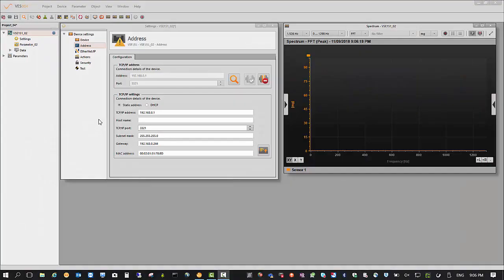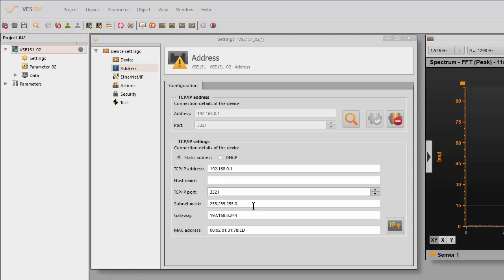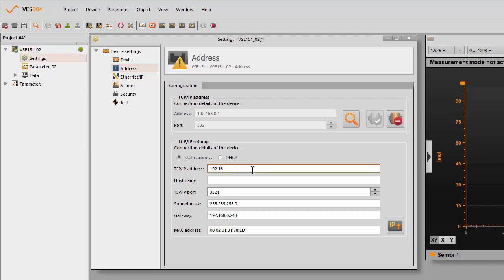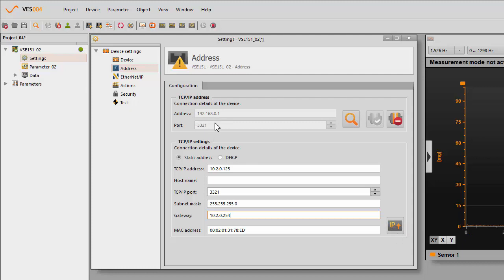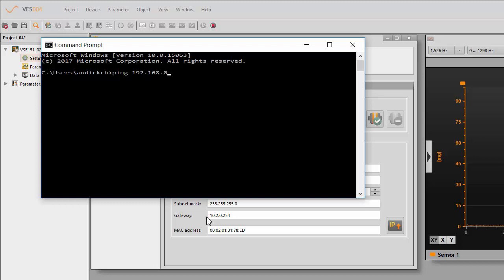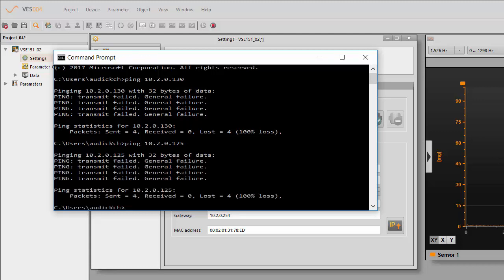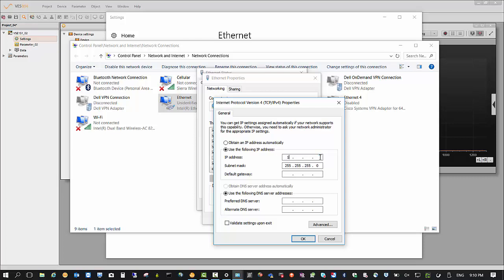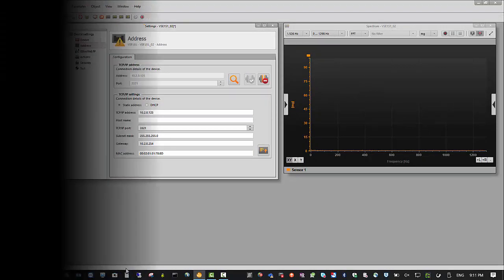How to: Change from the Default IP connection in the Diagnostic Octvais Amplifier with VSE004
This video demonstrates how to change Communications address of Ethernet TCP/IP to another specified address for an Octavis Amplifier.